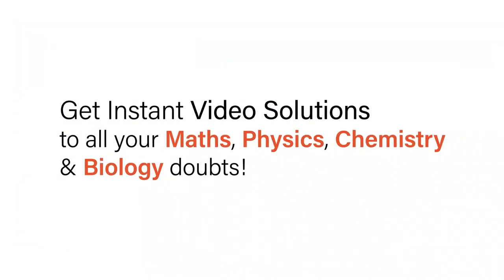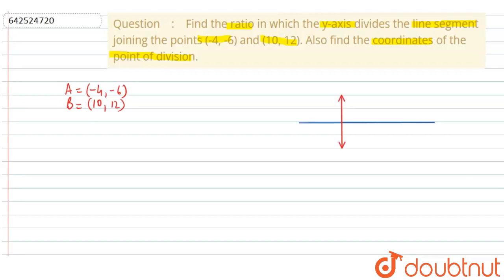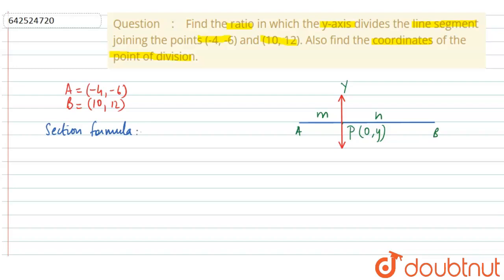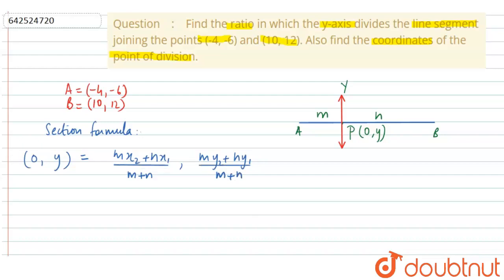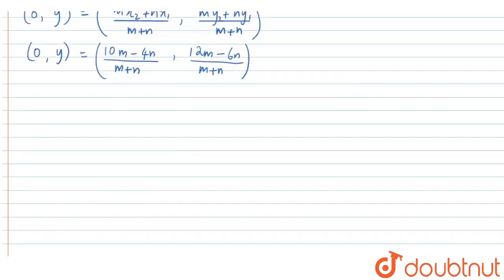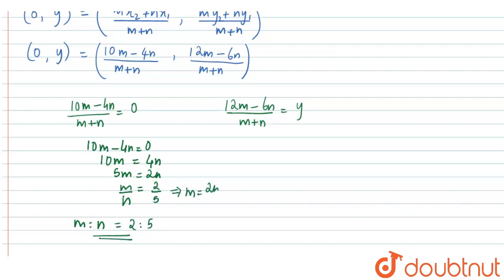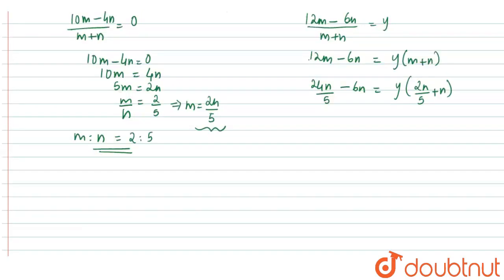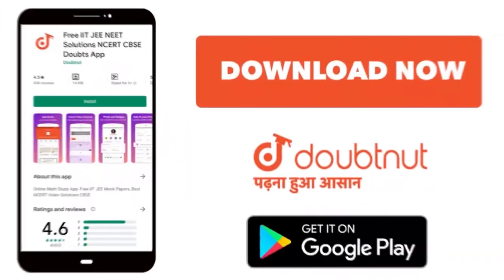Find the ratio in which the y-axis divides the line segment joining the points (-4, -6) and (10,...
Find the ratio in which the y-axis divides the line segment joining the points (-4, -6) and (10, 12). Also find the coordinates of the point of division.\r\n
Class: 10
Subject: MATHS
Chapter: X Boards
Board:CBSE

👉 Have Any Query? Ask Us.